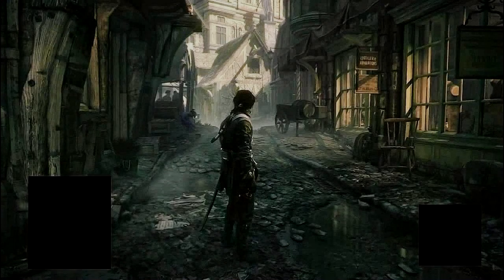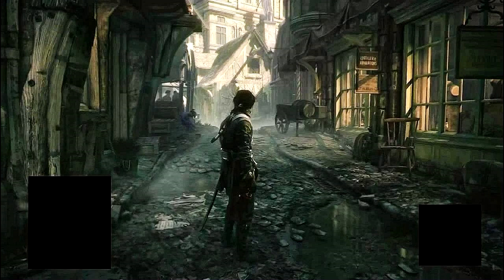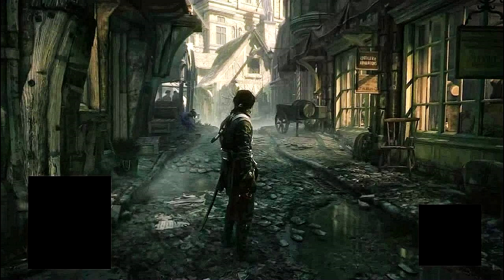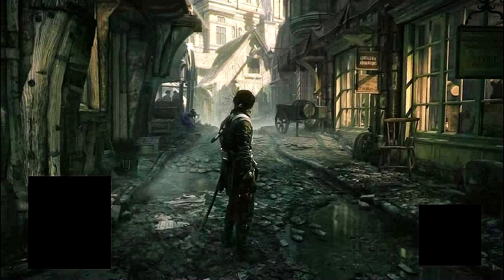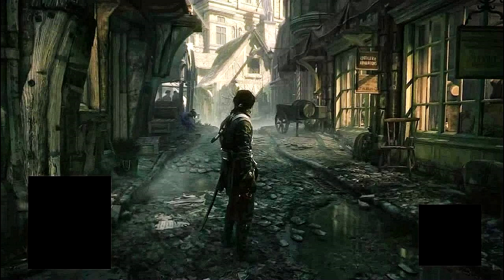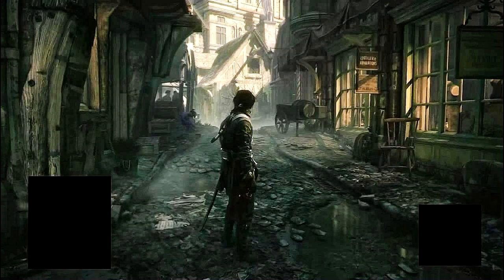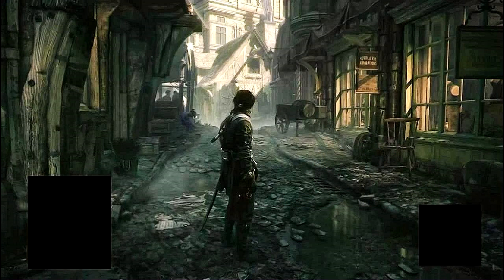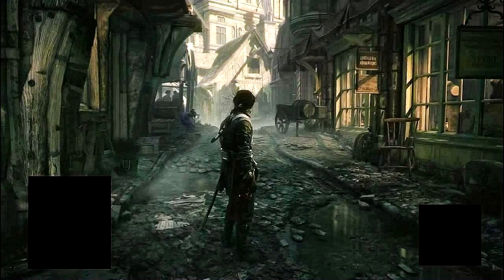Assassin's Creed Unity - LEAKED GAMEPLAY SCREENSHOT!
►Please SMACK that Like button if you enjoyed the video◄